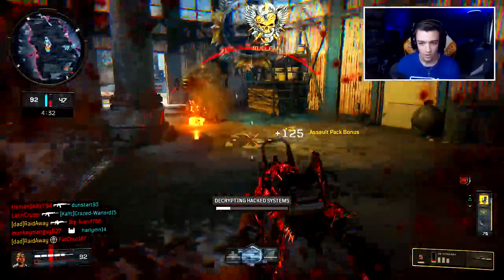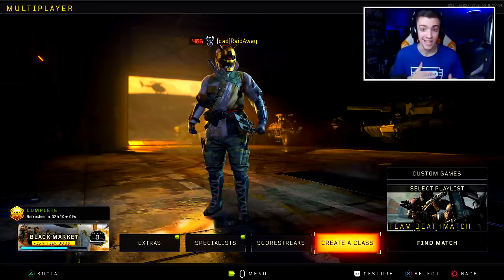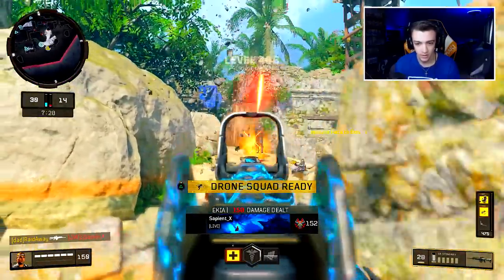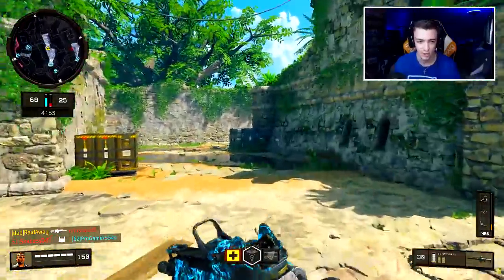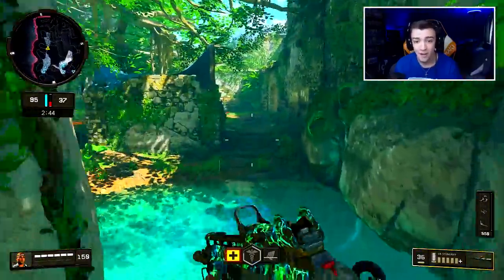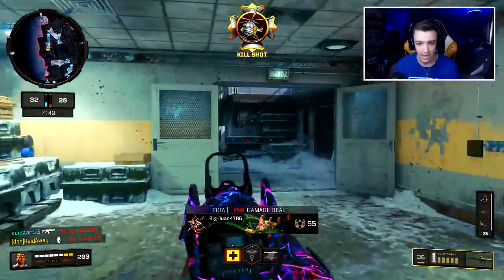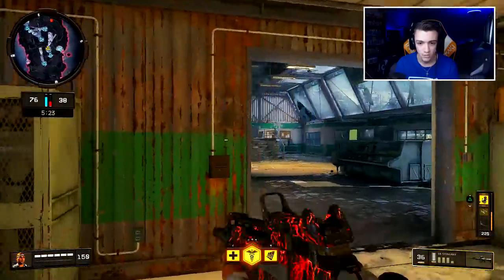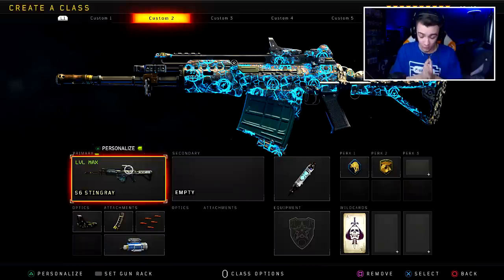this NEW DLC WEAPON SHOOTS ROCKETS.. (I’m not joking)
Leave a "LIKE" If you enjoyed this VIDEO! THE S6 STINGRAY DLC WEAPON OPERATOR MOD!

I upload anything from Black Ops 4 Best Class Setups, Tips and Tricks, News and Updates, How to Rank up Fast Tips, Dark Matter and Diamond Camo Tips, Black Ops 4 Item Shop and Black Market Updates and more!